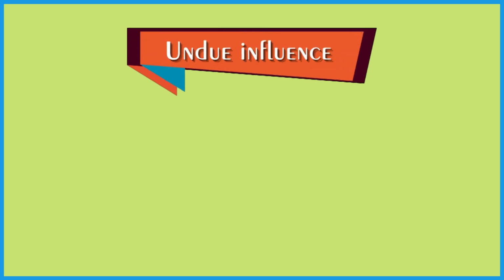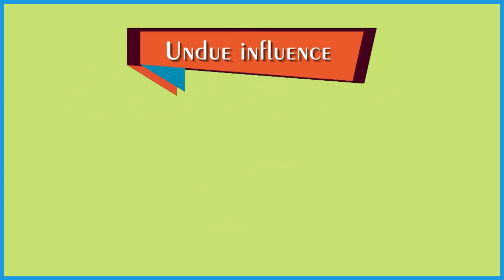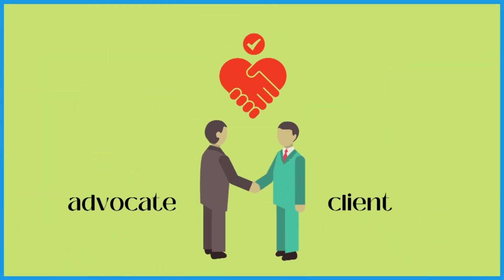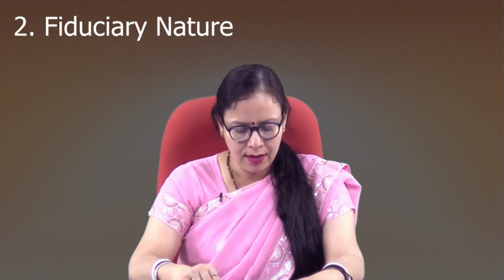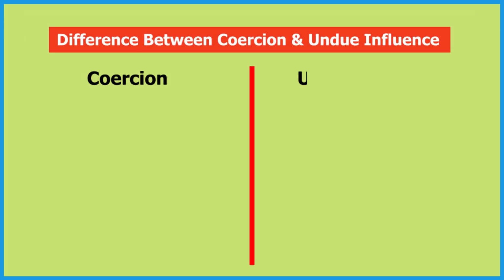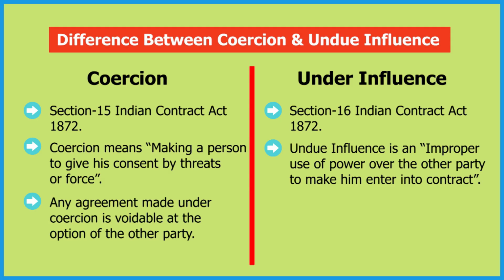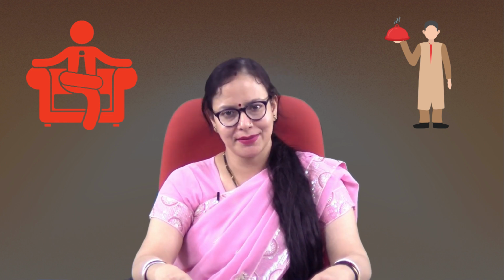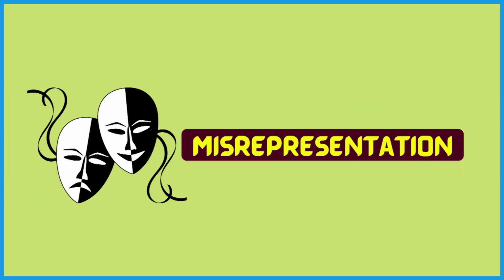Free Consent Part 2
Subject: BCOC 133
Course Name: BCOC 133
Name of Presenter: Dr. Lata Rani